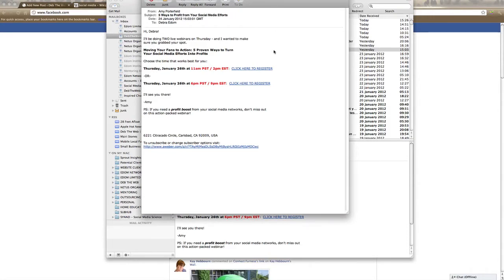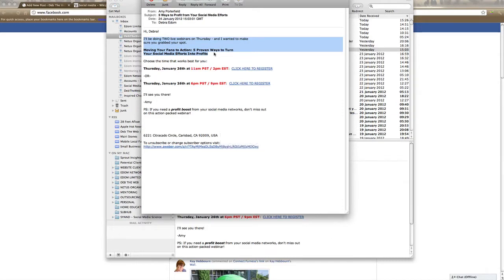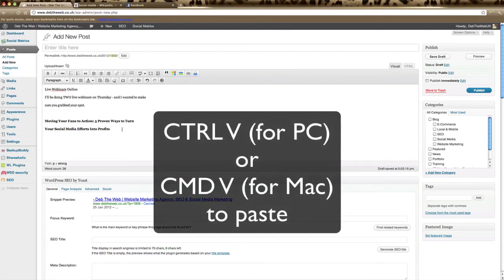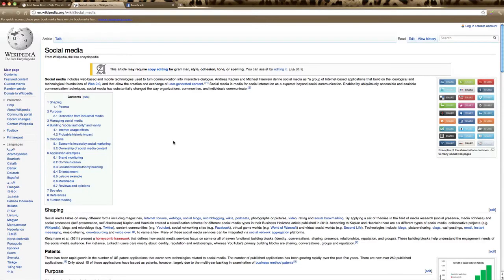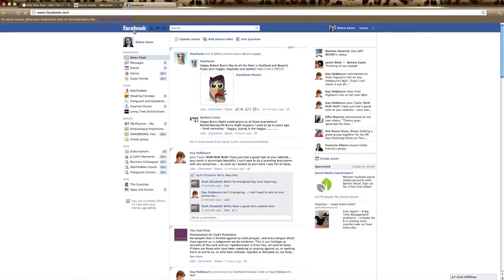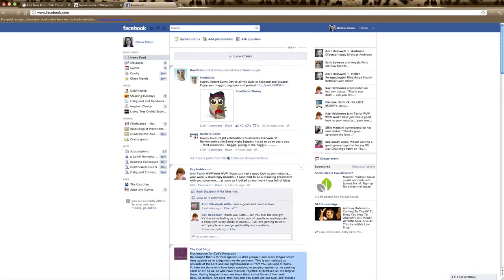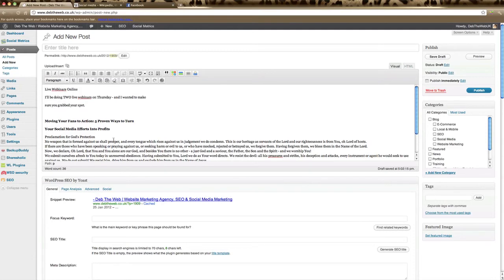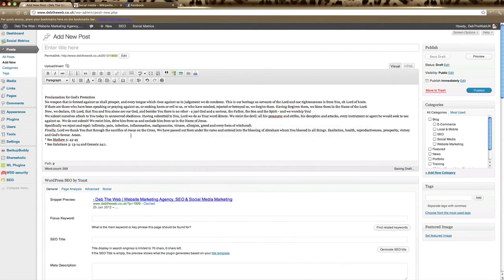How to Copy and Paste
RECOMMENDED READING:
Windows 11 For Seniors Made Easy: Who Needs Tech Support?

ACCESSIBILITY
Display settings
Keyboard functions
Magnifier
Mouse settings
Narrator
Keyboard

Email programs
Email attachments
How to handle spam
Phishing schemes
Safe email practices
Web-based email

HARDWARE
Displays
Solid State and Physical Hard Drives
Keyboards
Memory
Mice

INTERNET
Web Browsers:
Google Chrome
Mozilla Firefox
Vivaldi
Connection types:
Cable modem
Dial-up
Safe surfing
Search engines
Settings

SECURITY
Anti-spyware software
Anti-virus software
Hardware Firewalls
Online banking
Online shopping
Software Firewalls
Windows Update

SOFTWARE
Financial